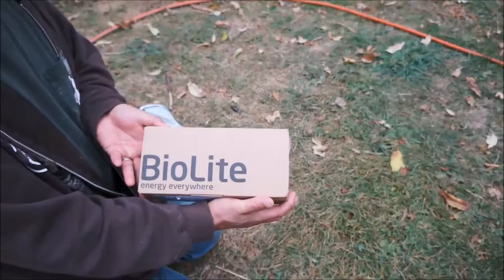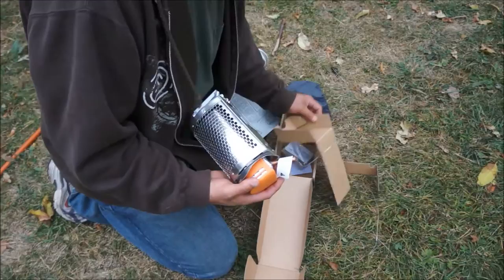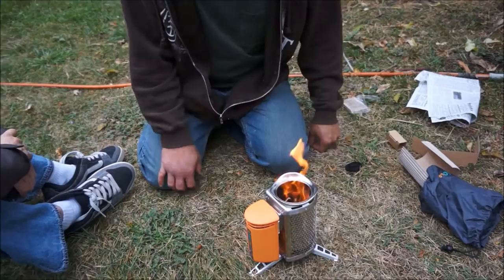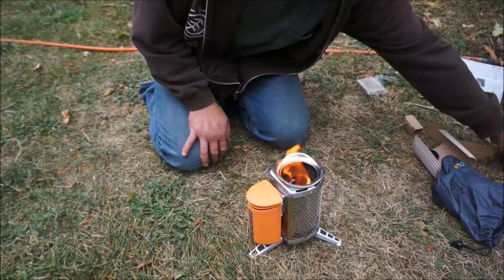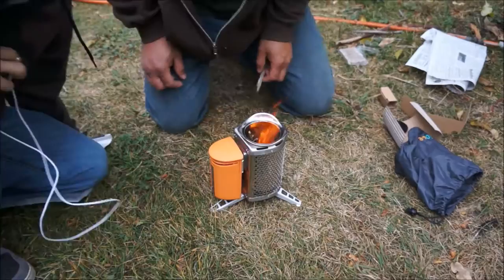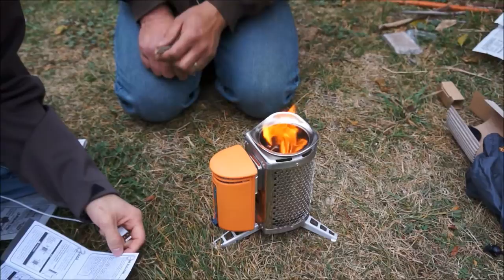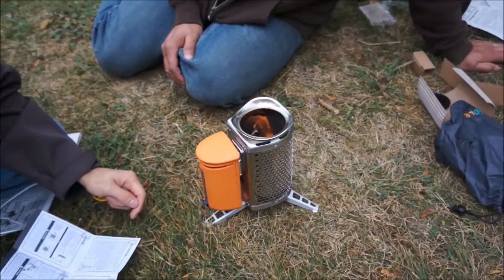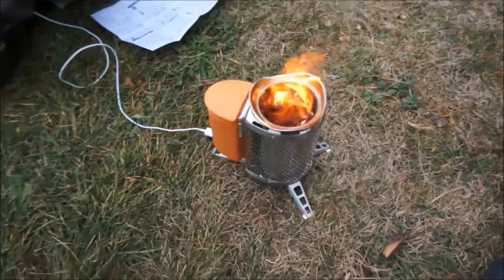Bio light movie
Just got my Bio Light in and checking it out.